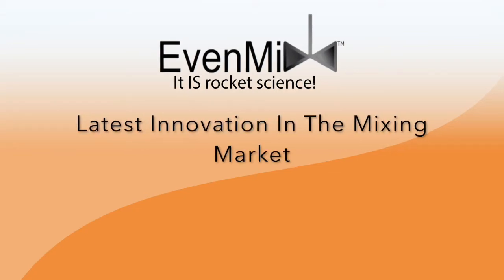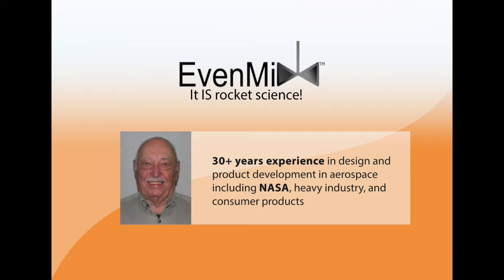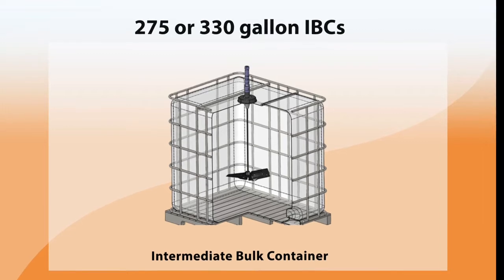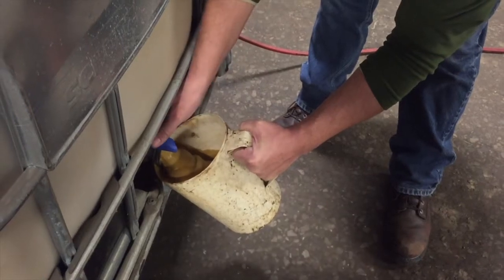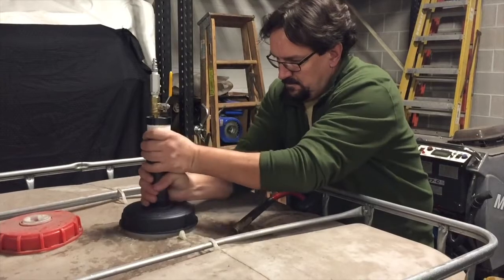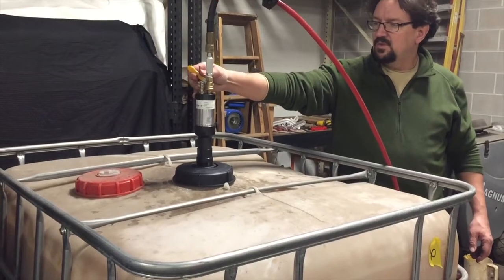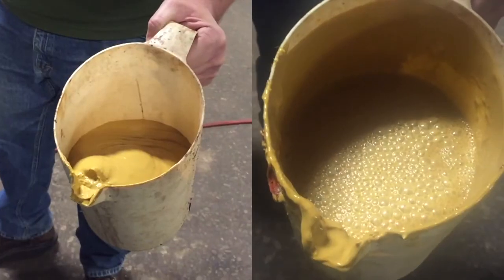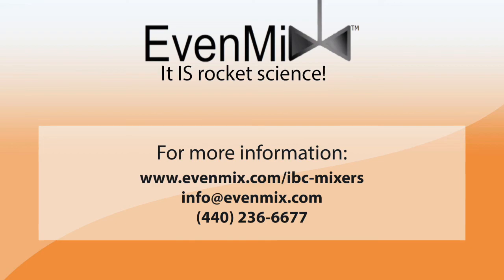Mixing Corn Gluten with Even Mix™ IBC Mixer Tank Agitator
Even Mix™ is the latest innovation in the mixing market.  With our unique mixed-flow blade, we offer superior mixing performance with a lightweight blade that mixes at low speeds and doesn’t introduce air into your product.
Nearly all mixers in the market today are heavy, requiring additional equipment like forklifts for installation, and don’t mix the entire IBC only a small portion since they only mix vertically.  Our engineering team, led by Dan, a former NASA scientist, created Even Mix™, a lightweight, easy to operate mixing system. You can install in easily with one of, get it up and running in minutes, and mix a large container– the entire container!
Today's challenging organic fertilizer industry requires an advanced mixing systems - organic fertilizers are stored in 275 or 330 gallon IBC, or intermediate bulk containers, for a long time, sometimes over a year before use. They need to mix and keep solids prone to clumping in mixed in water.
Recently, we visited Good Nature Organic Lawn Care to test the Even Mix™ IBC Mixer.  This video will show you how easy it is. to mix heavy solutions with Even Mix™.
Mixing corn gluten is not easy, especially when it has settled for more than a year. As you can see, the corn gluten inside of the IBC is very thick.  It flows from the IBC but has a consistency of approximately 50,000 Centipoise.  This is not currently a liquid that you can pump through a sprayer.
Our product development engineer, Paul, installs the Even Mix™ IBC mixer.  As you can see it is easy for him to carry the mixer.  The corn gluten is settled to the point that he has to push the mixer in for full installation.
Secure the mixer and screw it onto your IBC.  It fits both 275 and 330 gallon IBC’s.
Install the air hose with from 30 to 90 psi and 26 CFM.  At 90 psi and 26 CFM it will mix at 220 RPM.  You can slow the air motor by reducing pressure to nearly 40 RPM.  The Even Mix™ will mix at very low speeds.
One picture (in this case a video) is worth a thousand words.  Let's see the Even Mix™ in action!
Now see the consistency of the corn gluten after mixing is complete (about 5 minutes later).  The corn gluten granules are thoroughly mixed with the water and the mixture flows freely.  What a difference!
Let’s look at the difference one more time!  The IBC Mixer by Even Mix™ can mix your toughest solutions with a lightweight, easy to use motor at low speeds without introducing air into your product.
If reliable performance is something that you’re searching for, look no further.  Bring it on, we can mix it!  For more info please visit evenmix.com and see how we design and manufacture mixers with skilled labor in the US to solve your problems.